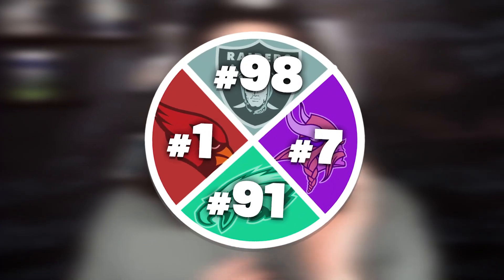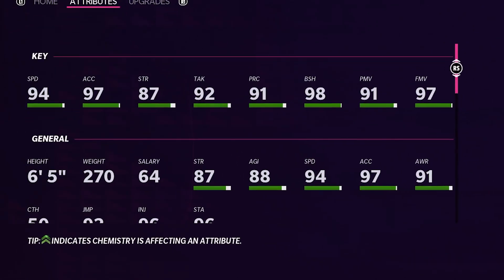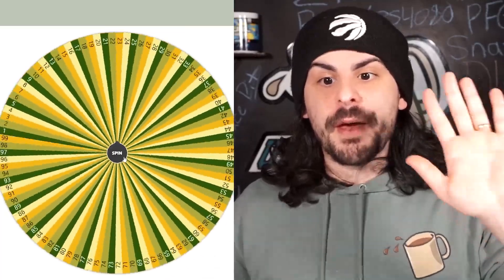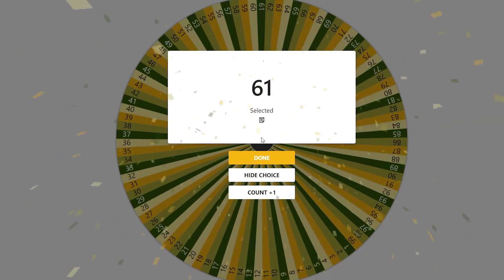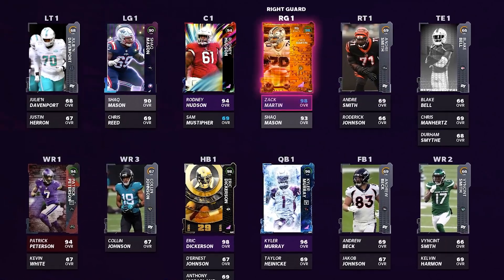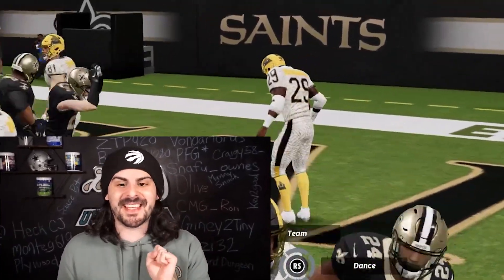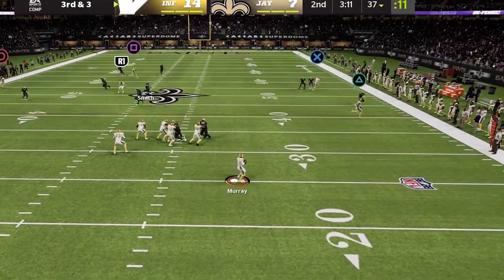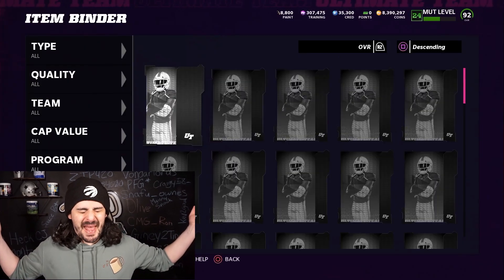A Wheel Spin Decided My Team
SOCIALS

I Built A Team By Spinning A Wheel Of Jersey Numbers In Madden 22 Ultimate Team